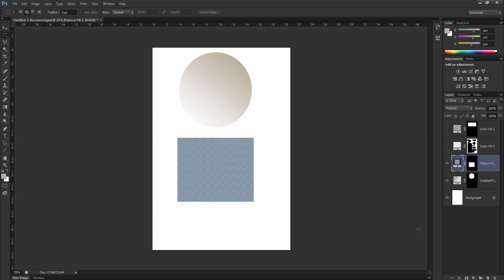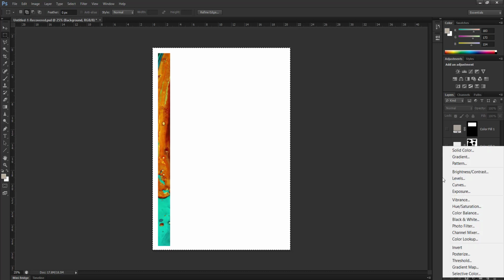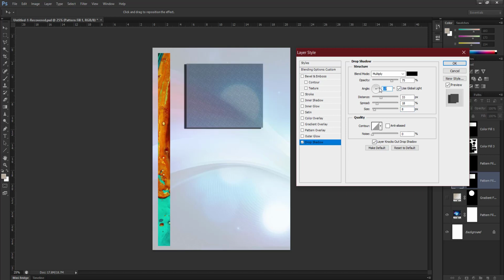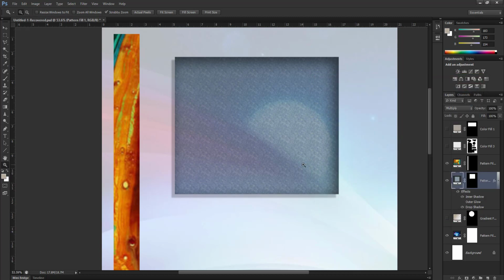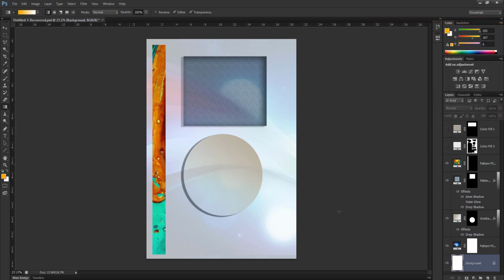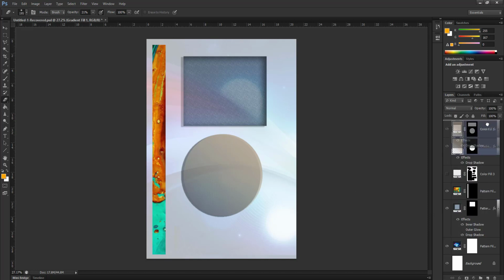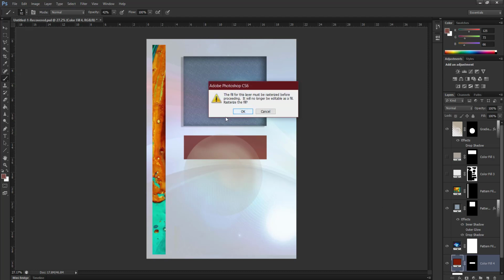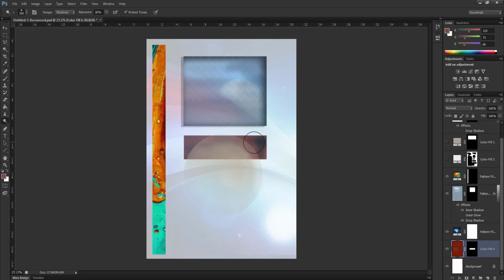Basic Photoshop tutorial: Learn photoshop from scratch: Part 02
In this video I talk a bit more on customized pattern fill to create on PS, and how to edit different ways using drop shadow, burn, dodge tools, etc.